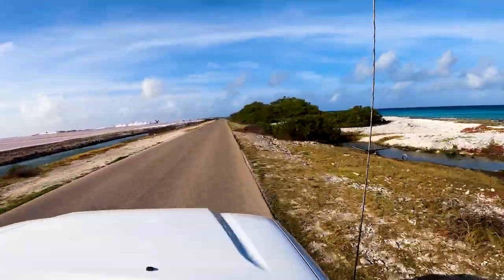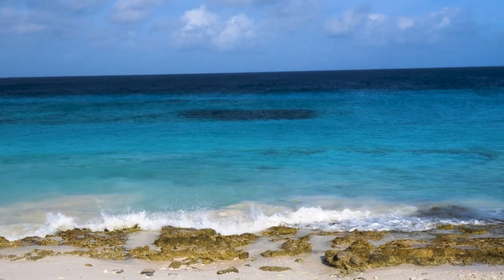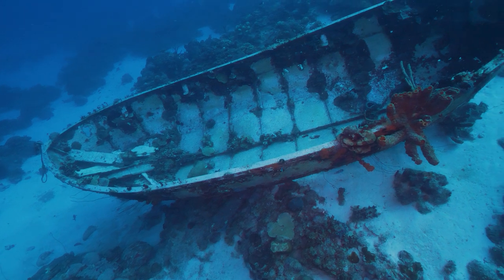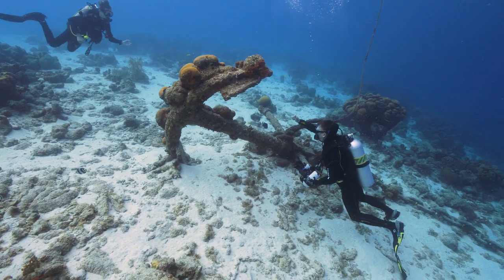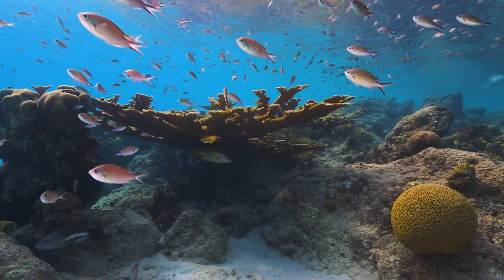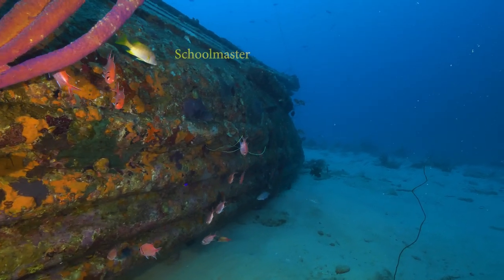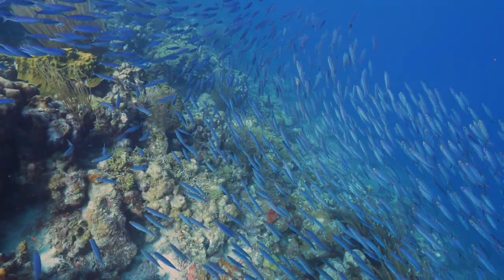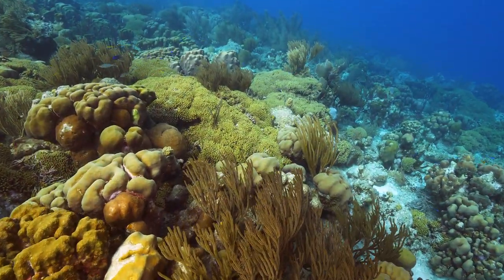A Dive Week On Bonaire ep. 23 | A Diver's Life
Wrecks, a massive 19th century Rodgers anchor, huge schools of Bigeye Scad; Bogas; silversides; and creole wrasse. Also, you will experience a massive elkhorn coral, a pregnant scrawled filefish, and more!

This episode is a highlight reel of the past week’s diving and it shows you how amazing Bonaire is to dive. Explorers as we all are, let us take you to places you may have never thought of looking. Also, for the first time we have some YouTube subscribers that came with us on one of these amazing filming dives – a big shout out to Chase, Bob and Tyler for reaching out to come along. We also want to thank Steve Ando, an award winning underwater photographer, for creating capturing the images of this episode’s thumbnail.

Chapters

0:00 Monologue at Pink Beach
2:27 A Diver's Life Intro Theme
3:35 Bigeye Scad ad Pink Beach
5:19 The Divi Wreck
7:29 Giant Rodger's Anchor at Cha Cha Beach
8:05 Schools of Fish on Klein Bonaire
9:21 Bari Reef Elkhorn and Pier
11:45 The New York Tugboat Wreck
14:31 Tolo to Bloodlet

Camera Equipment:

Panasonic GH5s camera and Panasonic Wide Angle Lens
Nauticam housing
Big Blue 15,000 Lumen Lights

Divers:

Steve Ando
Bev Fletcher
Doreen Schwerdtfeger
Rich Schwerdtfeger
Chase Flanagan
Robert Flanagan
Tyler Flanagan

Underwater Cinematography, script, editing.          - Rich Schwerdtfeger
photographer                                                                - Steve Ando

Blue                                   -  Eklo feat. Jordin Laine (RFM youtube)
Magical Gravity               - Asher Fulero
The Rising                        - Akash Gandhi